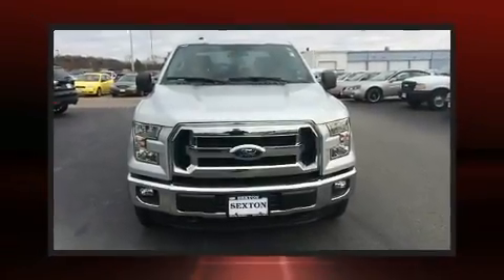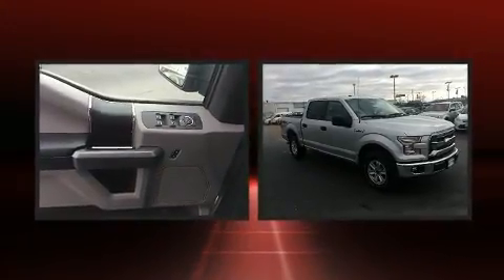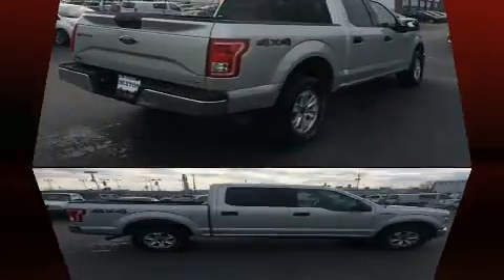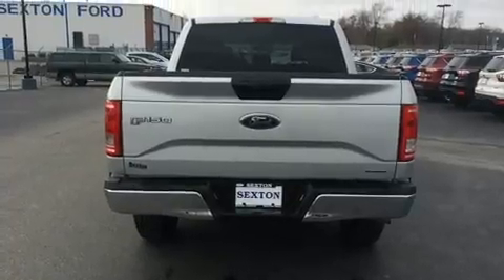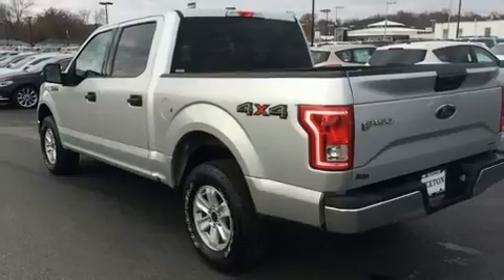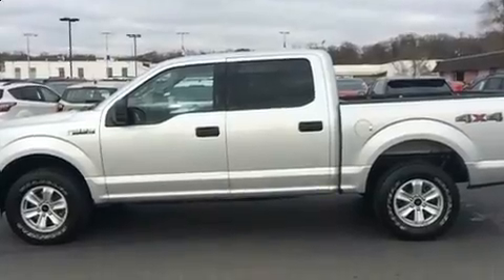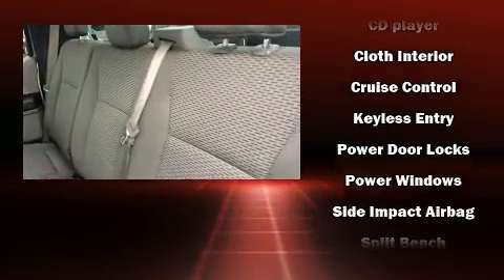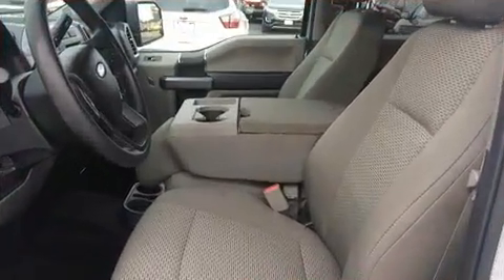2016 Ford F-150 in Moline, IL 61265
Sexton Ford
3802 16th Street

You can expect a lot from the 2016 Ford F-150. With just over 20,000 miles on the odometer, this vehicle stands out from the competition! Ford prioritized practicality, efficiency, and style by including: delay-off headlights, a tachometer, variably intermittent wipers, a rear step bumper, an outside temperature display, tilt and telescoping steering wheel, and more. Passengers are protected by various safety and security features, including: dual front impact airbags, front SIDE impact airbags, traction control, brake assist, ignition disabling, and 4 wheel disc brakes with ABS. With electronic stability control supplementing mechanical systems, you'll maintain precise command of the roadway. We pride ourselves in the quality that we offer on all of our vehicles. Please don't hesitate to give us a call.